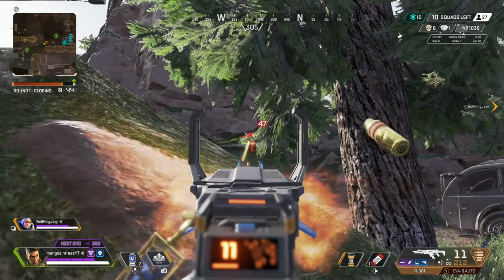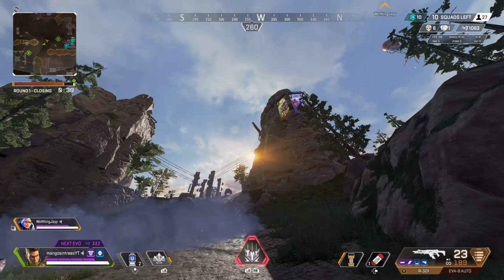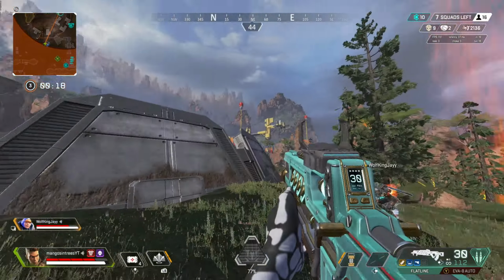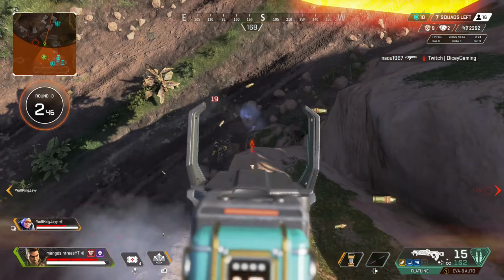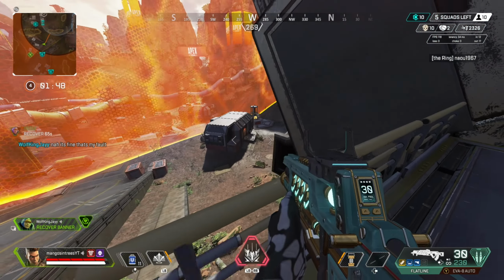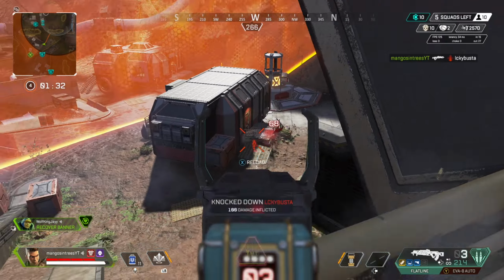The BEST 20 Kill & 4,000 Damage Guide (Apex Legends Bangalore)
Bangalore 4K Damage and 20 Kill Guide! My craziest game I've ever played!

How to unlock 4k damage badge with Bangalore
How to unlock 20 bomb badge with Bangalore
4k Damage Guide
4k Damage badge, 20 bomb badge apex, 20 kill badge apex legends